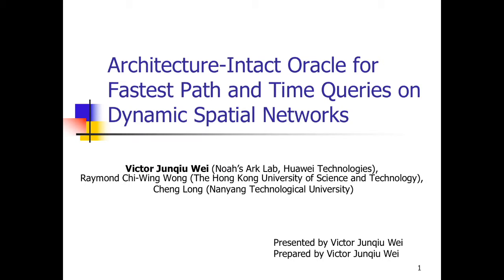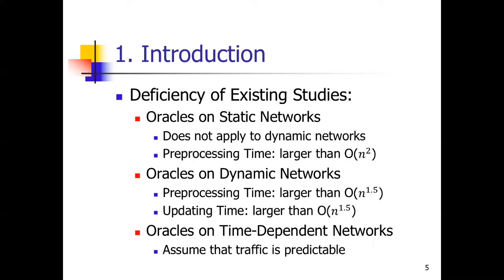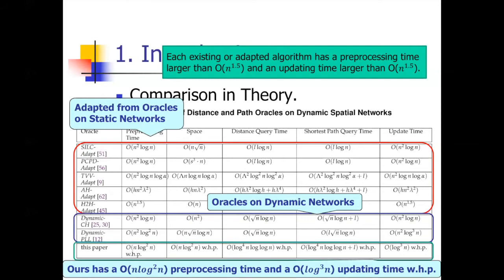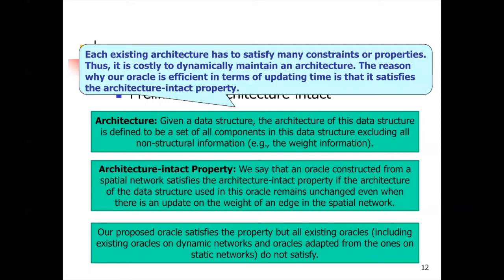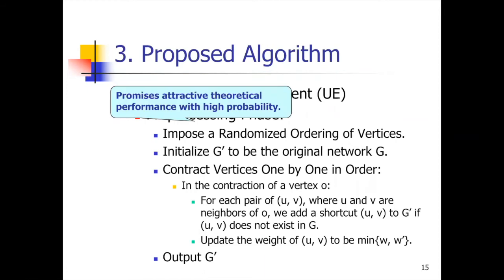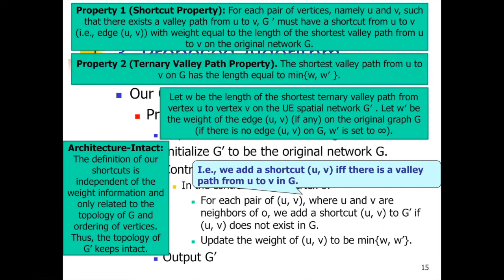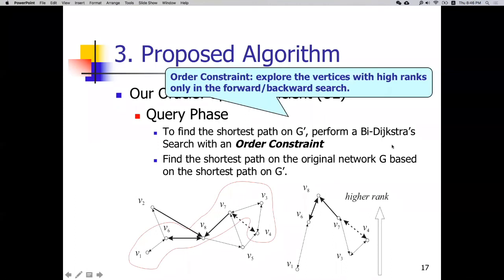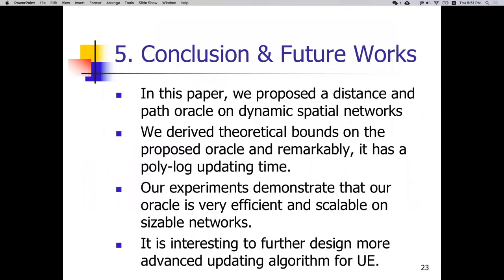Architecture-Intact Oracle for Fastest Path and Time Queries on Dynamic Spatial Networks